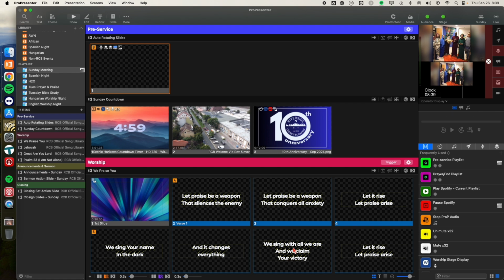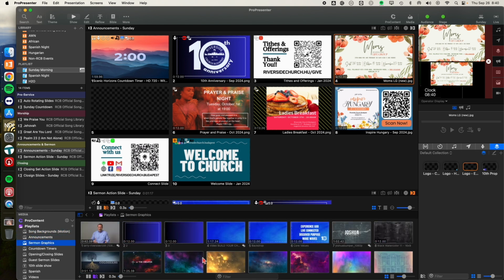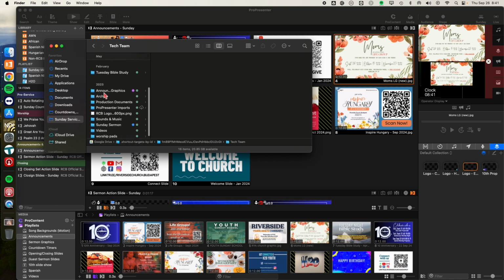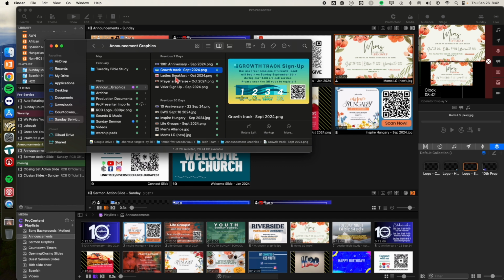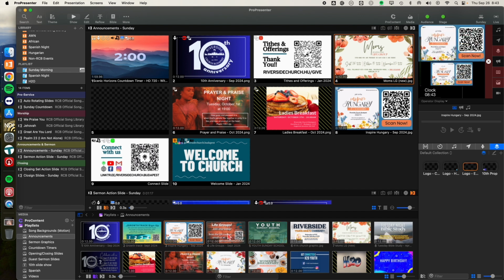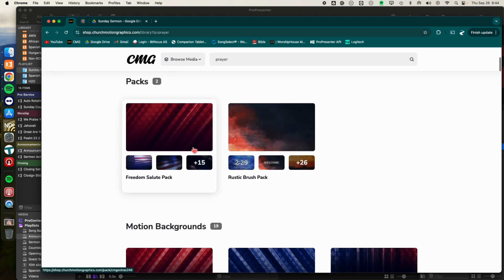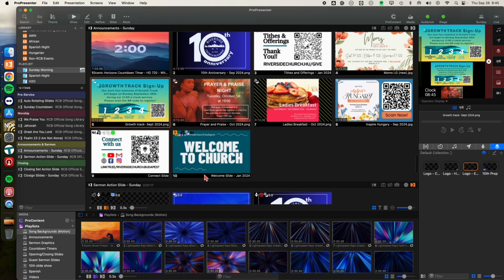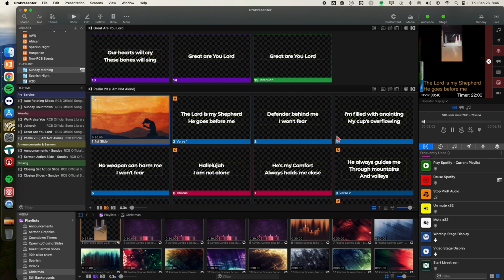Media Tech Minute - ProPresenter File Structure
How the file structure is set up on the Media Tech computer, also how to find and how to add graphics & images to ProPresenter